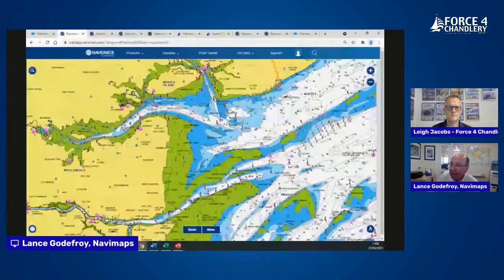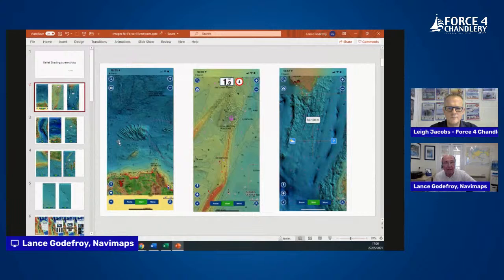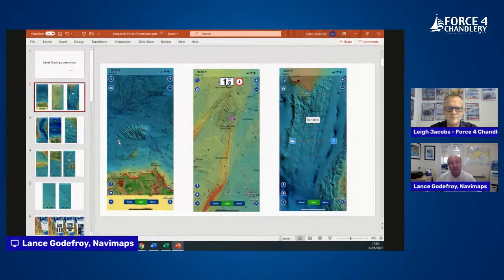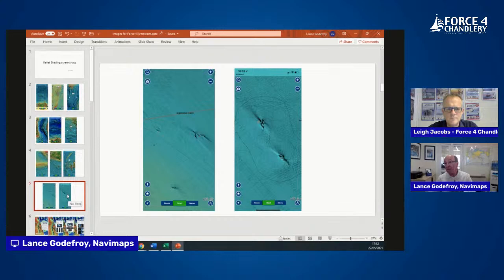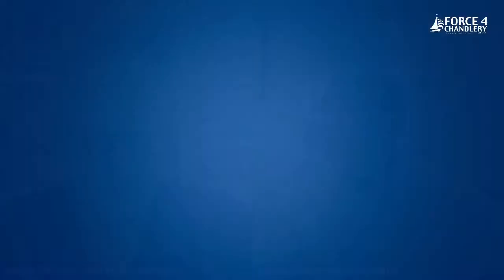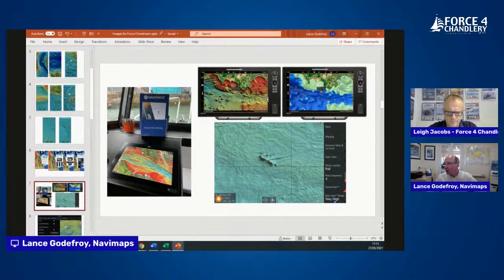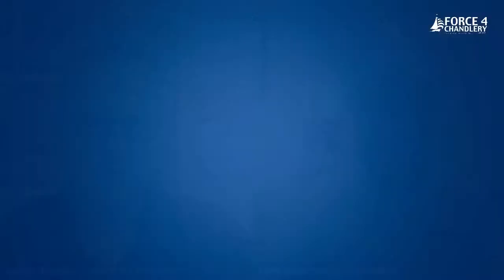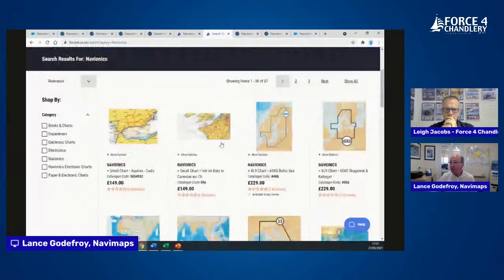Navionics Charts - Everything you need to know - How to register, update & download Relief Shading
Learn how to select the best Navionics chart for your boating needs. How to register, update and download the overlays on Platinum+ cards including Navionics game-changing Relief Shading from our experts - Navimaps Area Manager Lance Godefroy and Force 4 Director Leigh Jacobs.

05:22 How to download the Relief shading overlays to your Platinum+ Card
08:50 Relief Shading